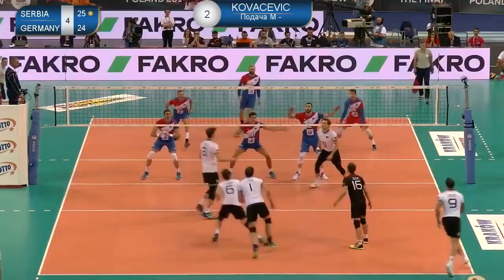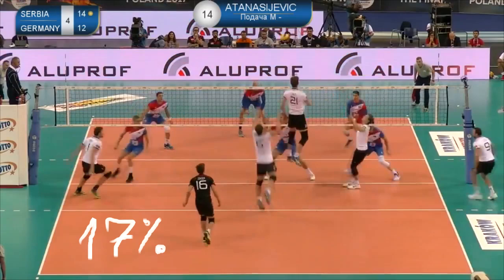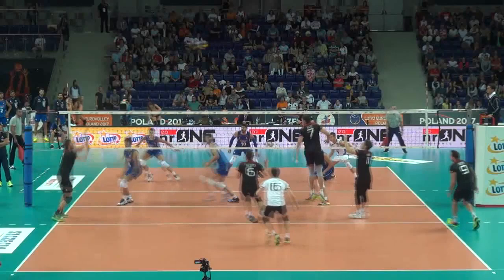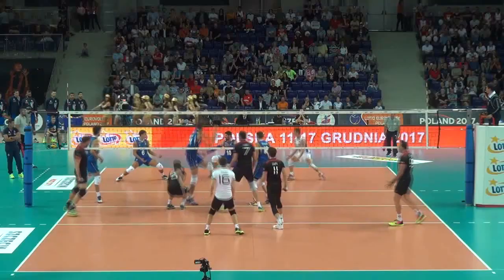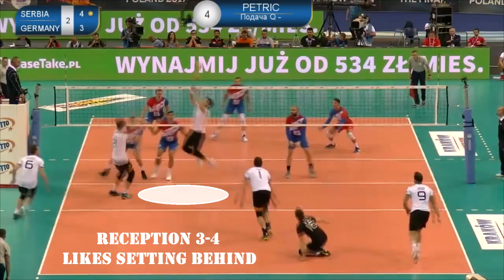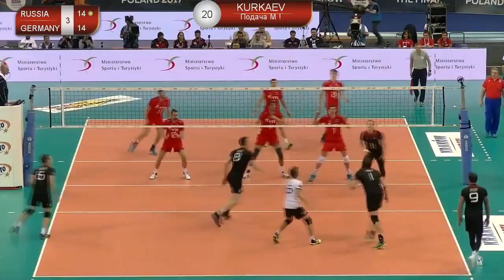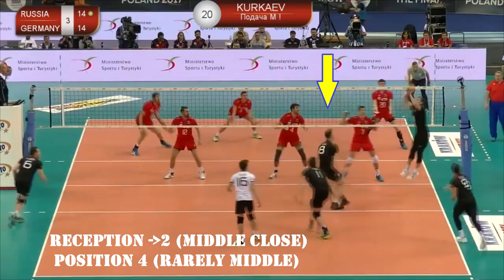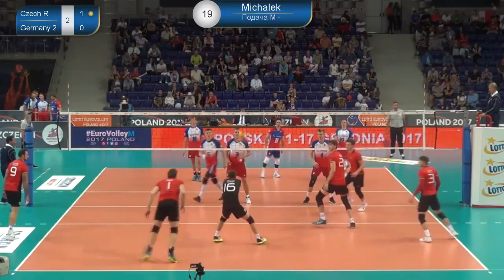Setter Explained: Lukas Kampa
Lukas Kampa is the first choice for a setter in the German national team in the last years. Nowadays he plays for Jastrzebski Wegiel in Poland. What are the specifics of the game of Kampa, when the other team is serving?